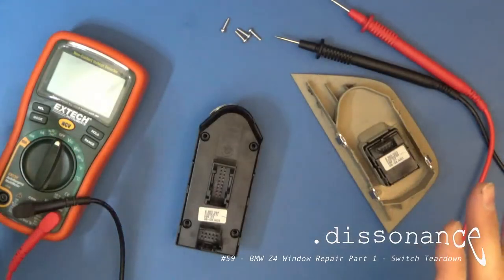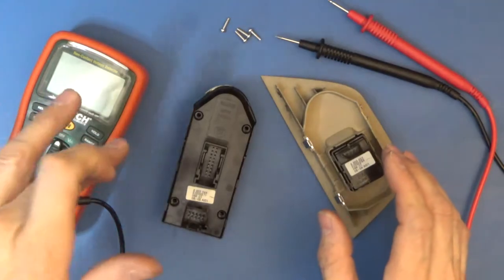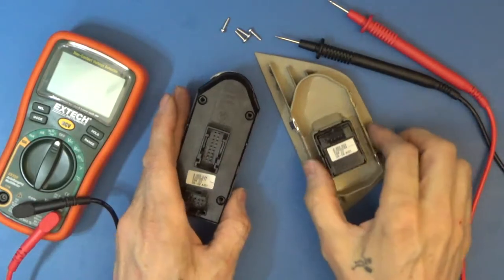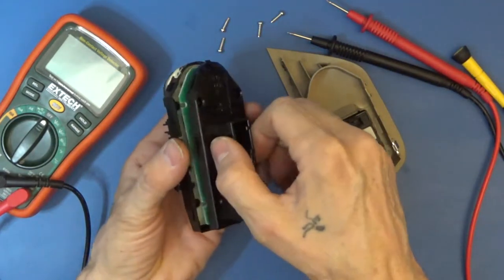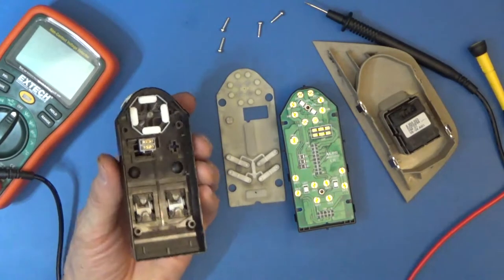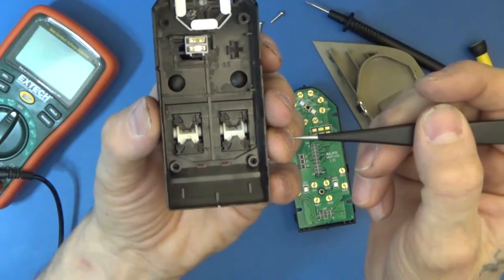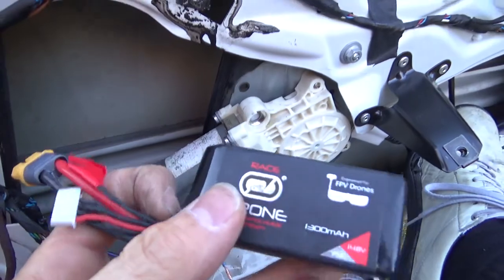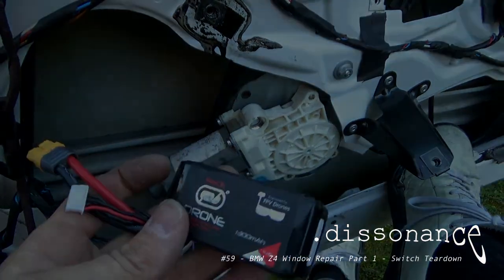#60 - BMW Z4 Electric Window Repair Part 1 - Switch Teardown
2006 BMW Z4 Electric Window Repair
Window would not roll up - Would roll down
Would roll up intermittently and then not at all

This is part one of a long journey trying to diagnose and possibly repair an electric window issue. This first of two videos looks into possible switch issues and details on their operation.

* Numbering mixup - I got the numbering wrong in the video (right on the youtube description). For "reasons" I couldn't edit the original.